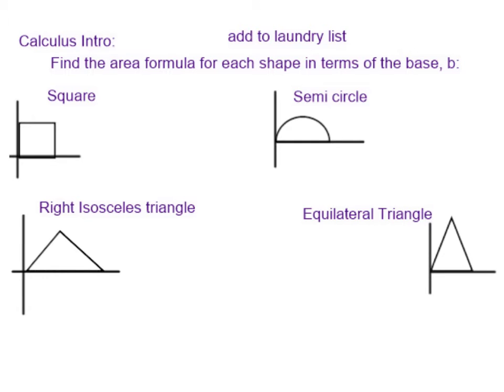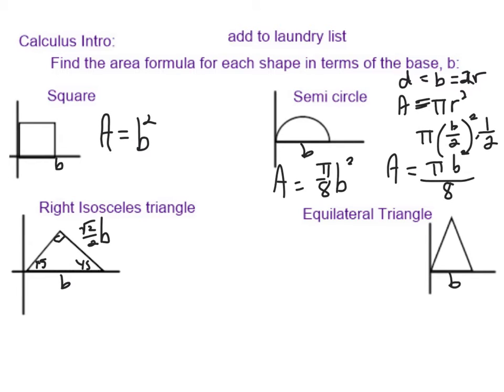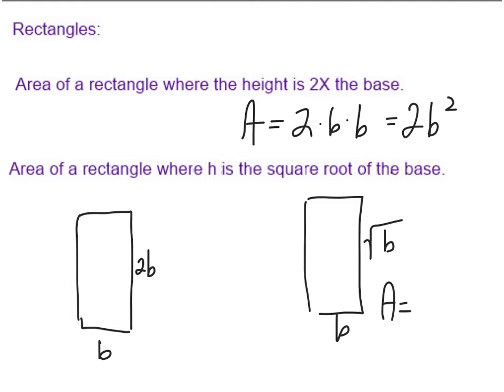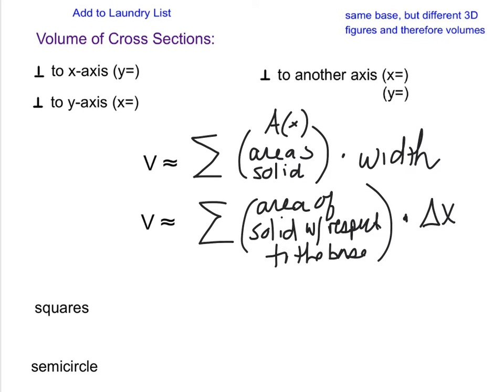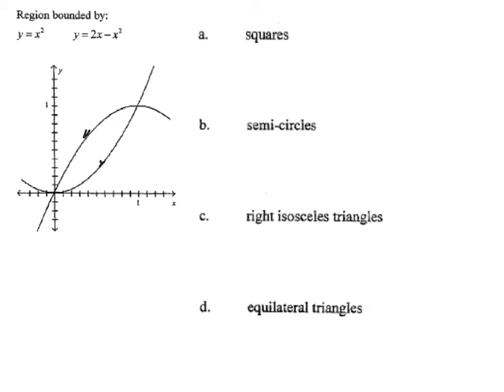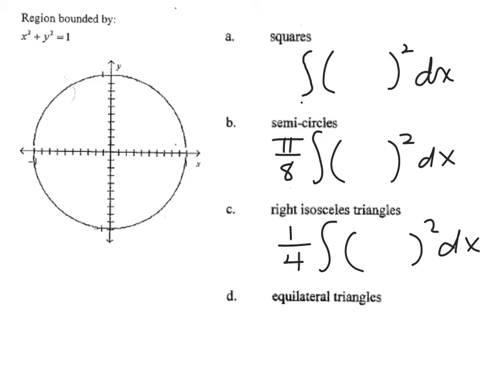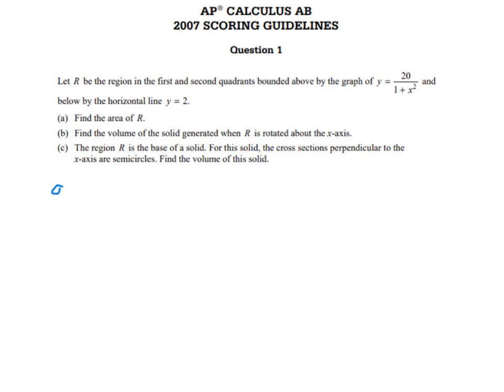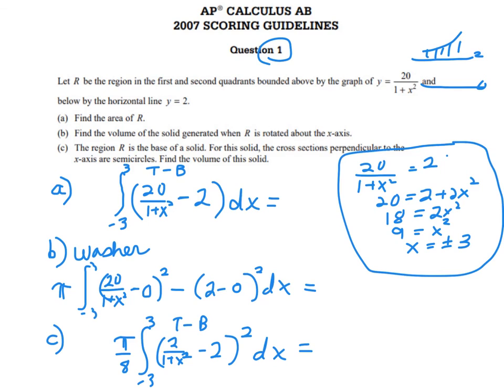Unit 8 Volumes of Solids Cross Sections